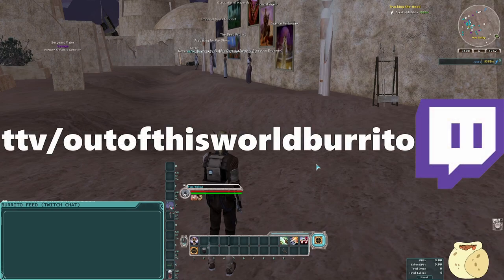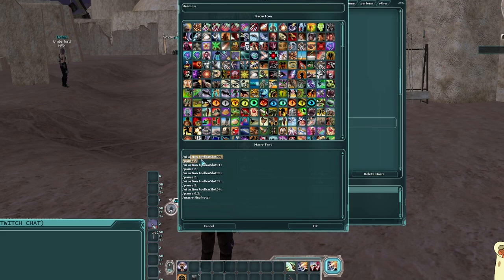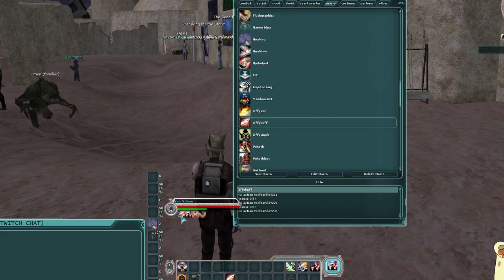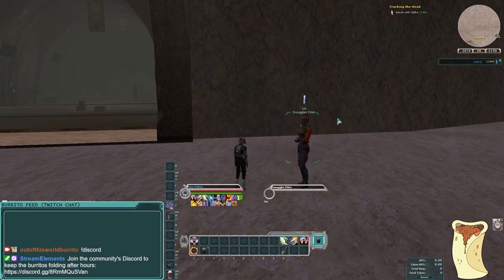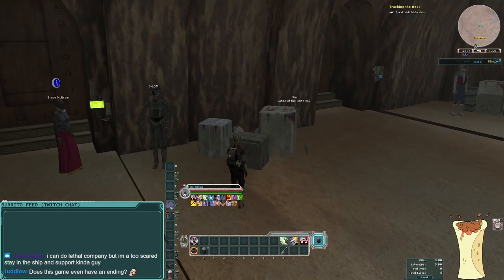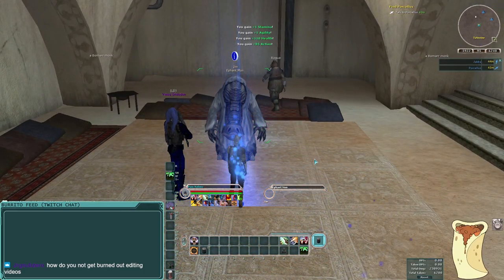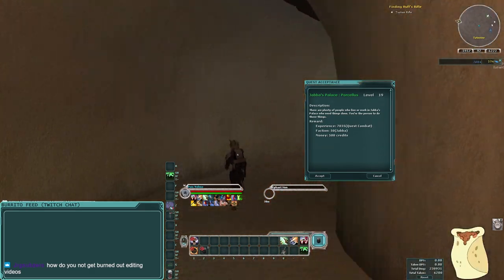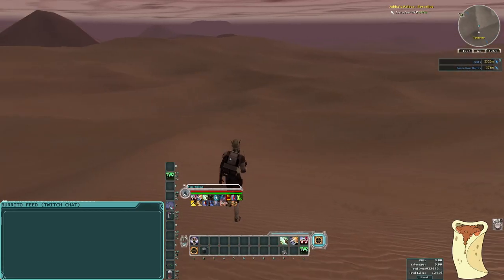Jabba's Theme Park | 1 to 90 | SWG Legends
Visit the SWG Legends website and join me in a galaxy far, far away!

SWG Legends emulates the New Game Experience (NGE) era of Star Wars Galaxies: An Empire Divided. The server's developers have added original content to the game for new and returning players to experience including an entire new planet, Bespin!
Chapters
0:00 Macro Basics
12:44 Jabba's Themepark
1:19:21 Legacy - Tatooine's End
1:40:44 Legacy - Naboo's Start
2:02:03 Legacy - Keren
2:14:07 Legacy - Theed